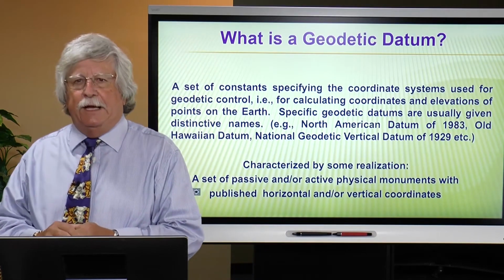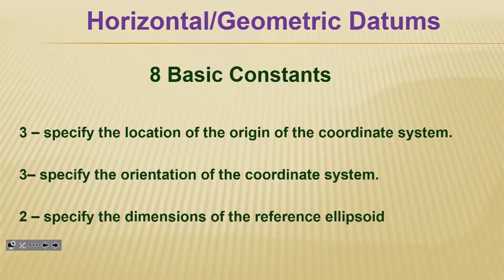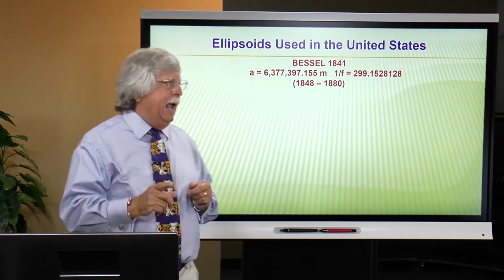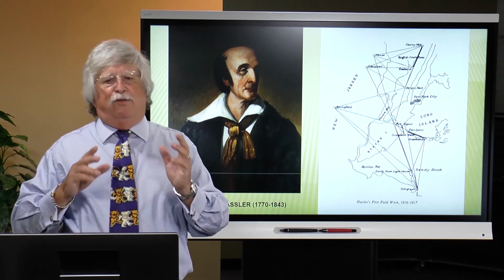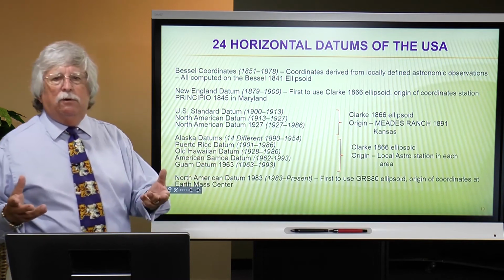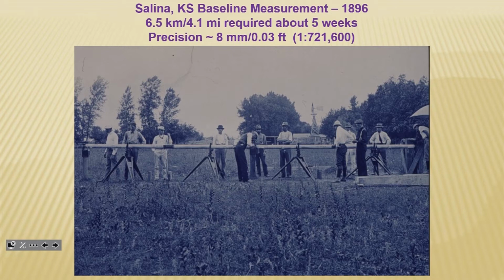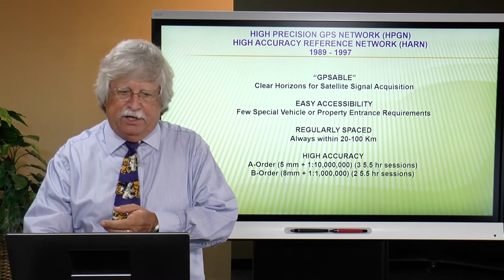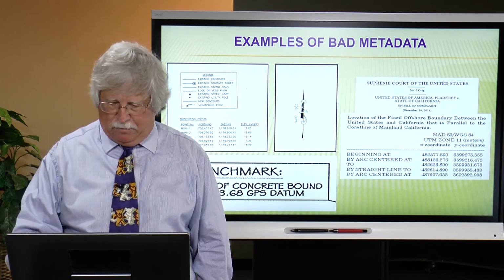Datums for Geodetic Use – Course# 10457 – (2 of 3)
Land surveying education video titled Datums for Geodetic Use Course # 10457 (2 of 3). This video is an eLearning course offered by the Florida Surveying and Mapping Society and can be found
— Provider No. 11